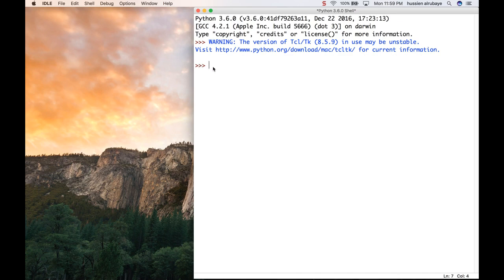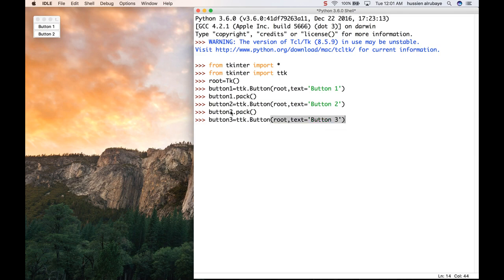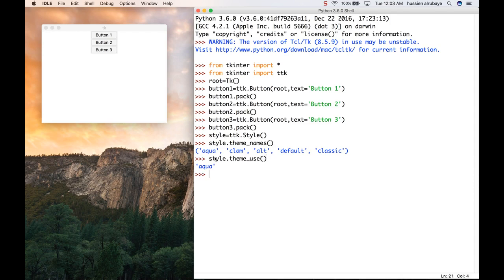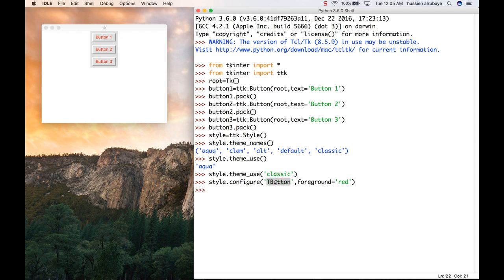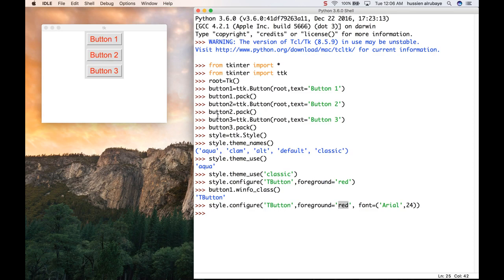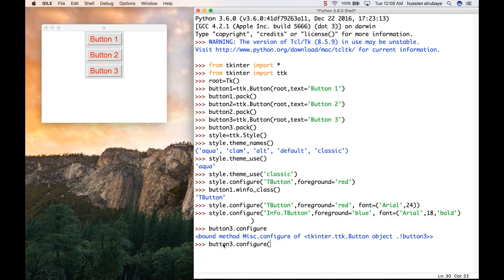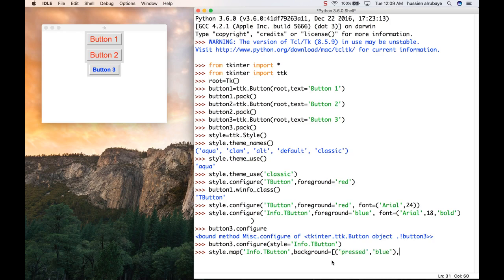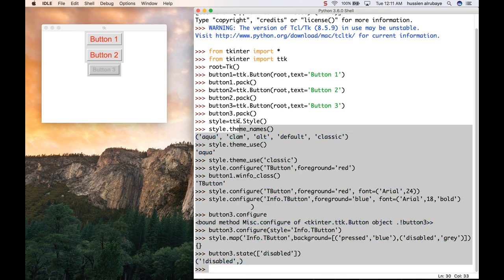066 Style and theme